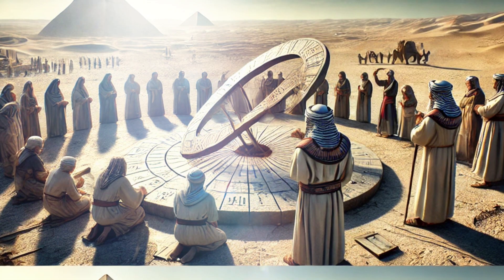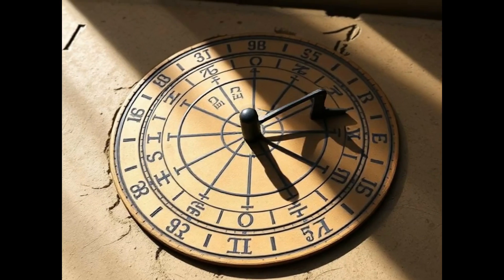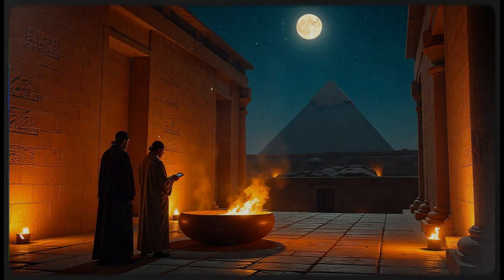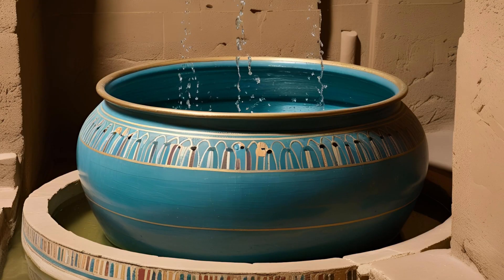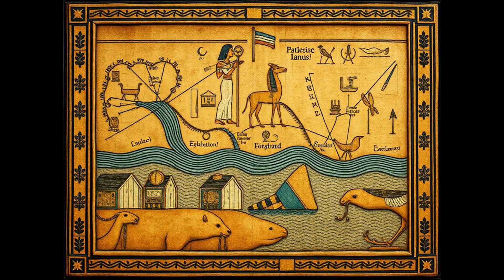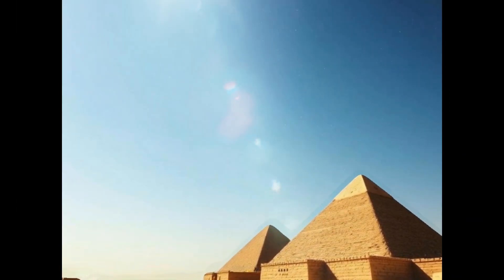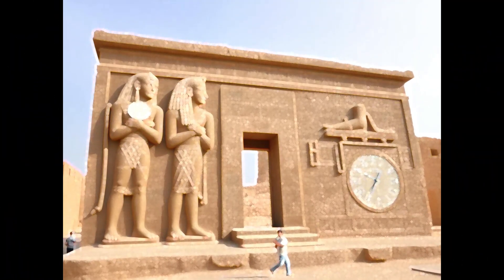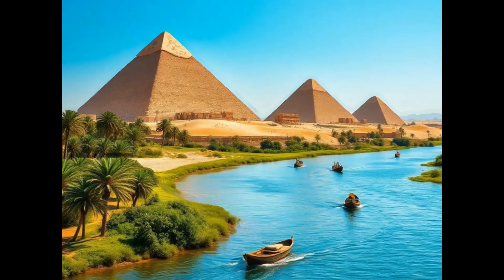Timekeeping in Ancient Egypt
### **📜 Timekeeping in Ancient Egypt – How They Measured Time**

Welcome to **Stellara Universe!** 🌌 Today, we journey back in time to explore how the **Ancient Egyptians** measured time using **sundials and water clocks**. ⏳🏺

The **Egyptians were pioneers in timekeeping**, developing some of the earliest methods to track the hours of the day and night. During the **day**, they used **sundials**, relying on the movement of the sun’s shadow to divide time. At **night**, they used **water clocks (clepsydras)**, allowing priests and scholars to measure time with the steady flow of water.

🌞 How Egyptians used **sundials** to track time during the day
🌊 The role of **water clocks** in night-time timekeeping
📅 The **Egyptian calendar** and its influence on modern calendars
🌠 How astronomy played a key role in their time measurement

From **religious ceremonies** to **agriculture** and **pyramid construction**, timekeeping was an essential part of Egyptian civilization. Their innovations helped shape the way we measure time even today!

📽️ **Watch now and uncover the secrets of ancient timekeeping!**